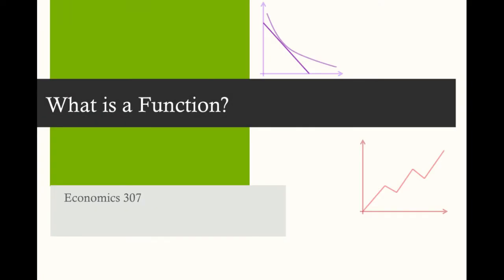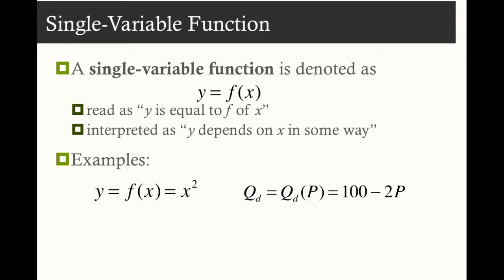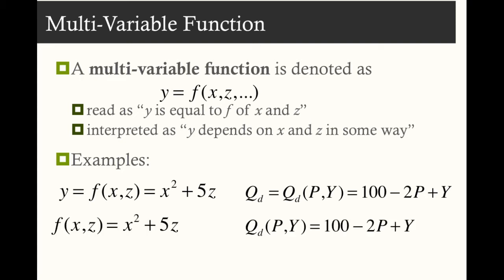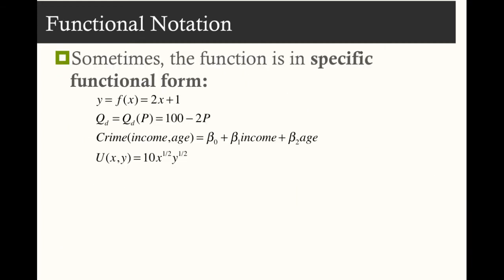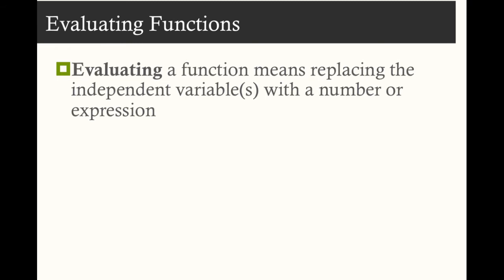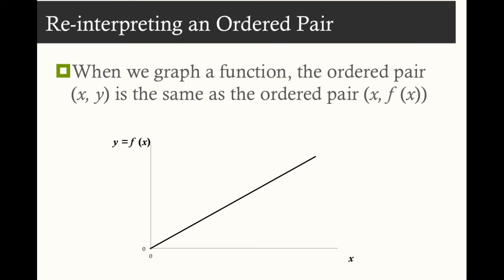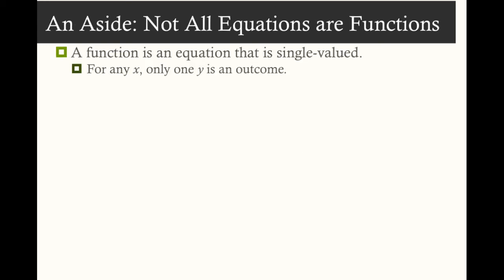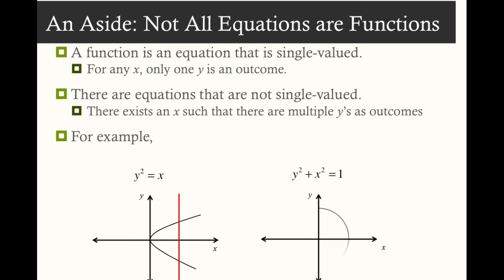ECON 307. 12. What is a Function